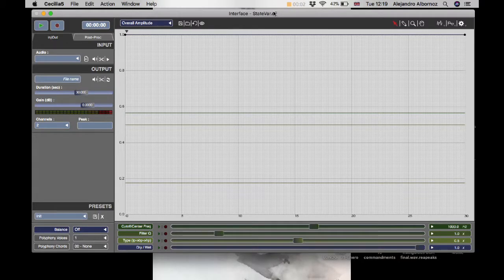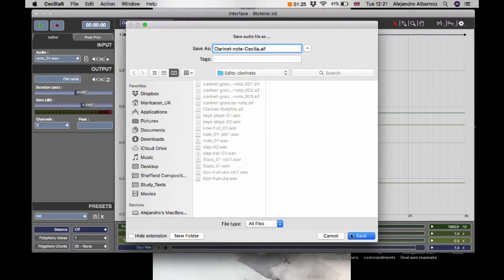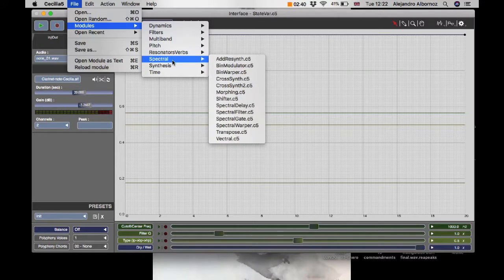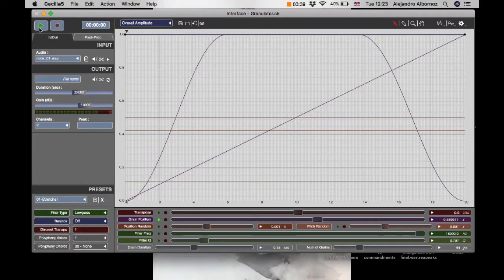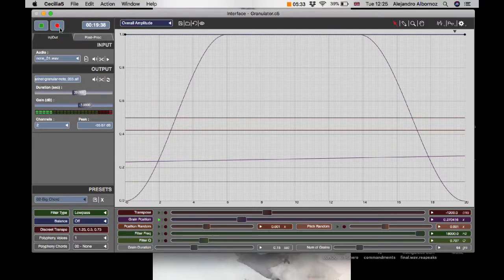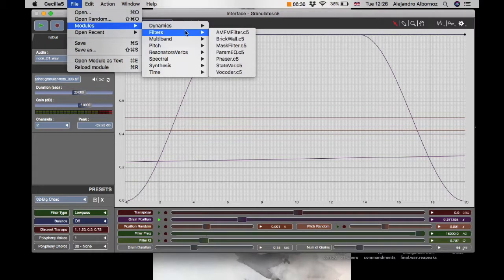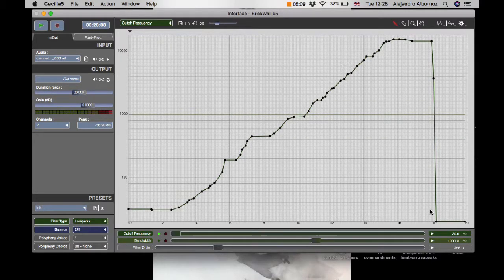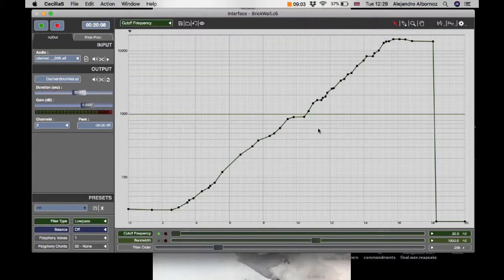using cecilia aa